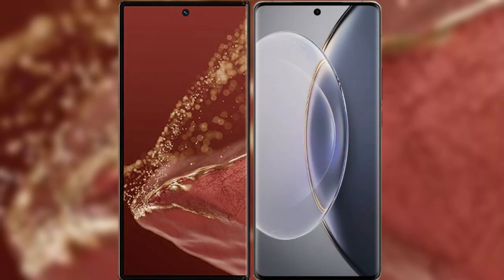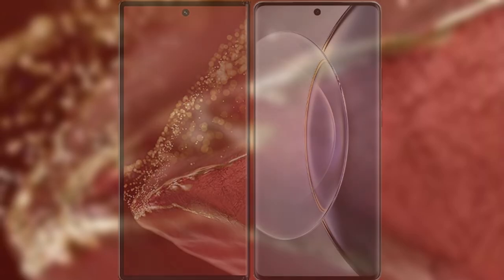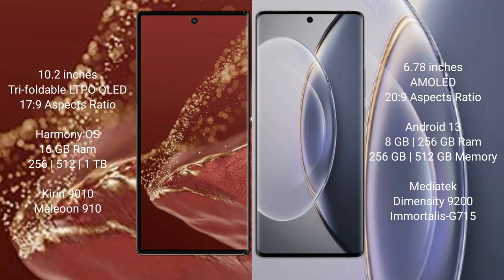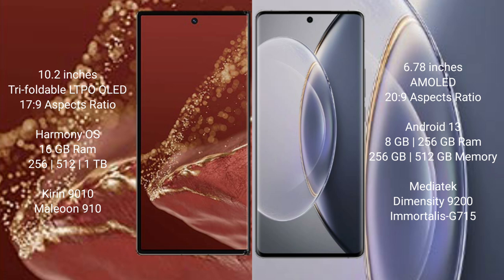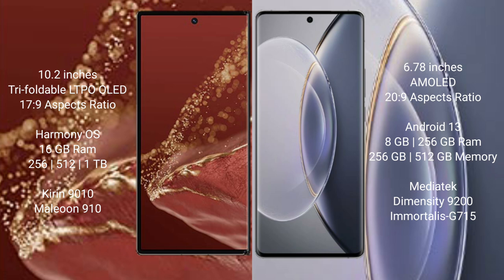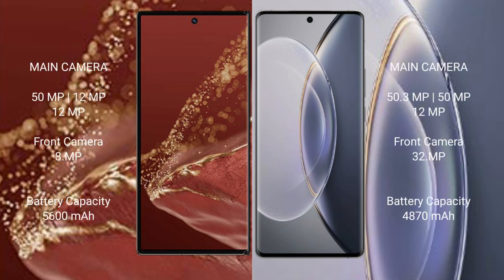Huawei Mate XT Ultimate vs Vivo X90 Pro Review